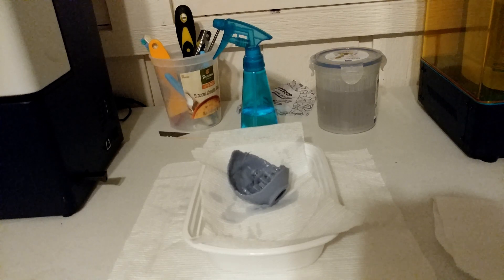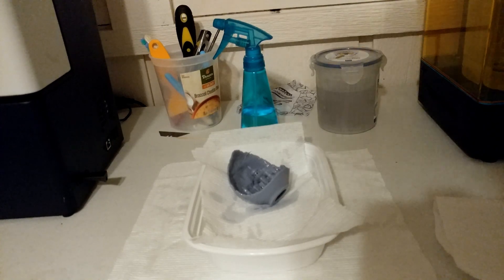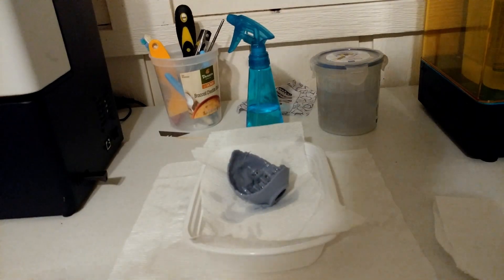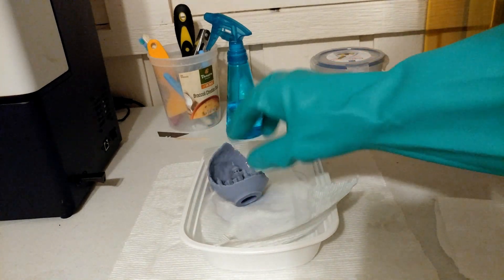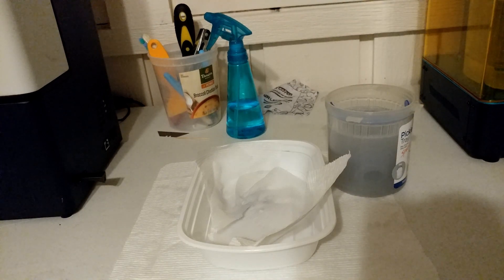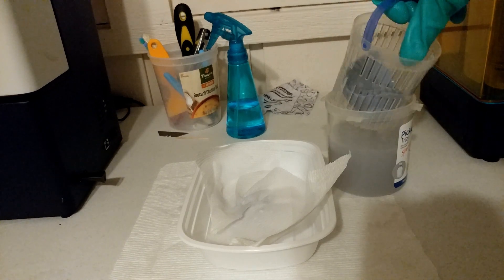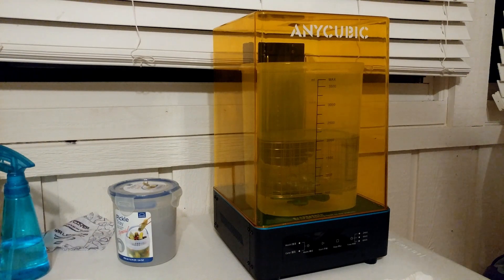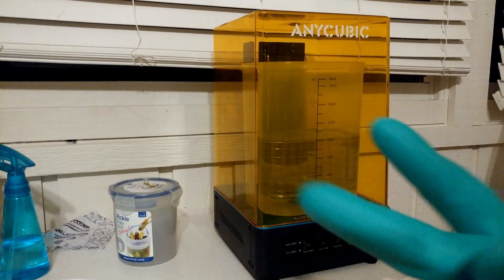Clean resin 3d prints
Video showing my process for cleaning resin 3d prints and keeping my ipa healthy.

In this video I go over my simple 3 step process for cleaning my resin 3d prints while keeping my ipa solution as clean as possible.